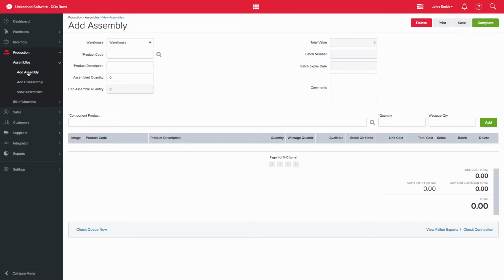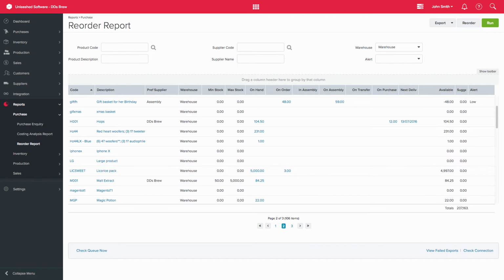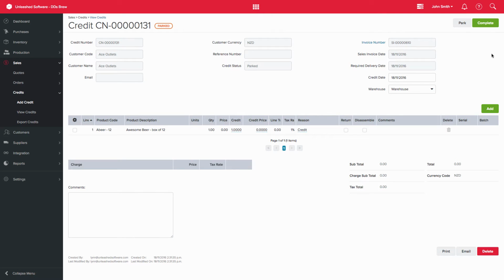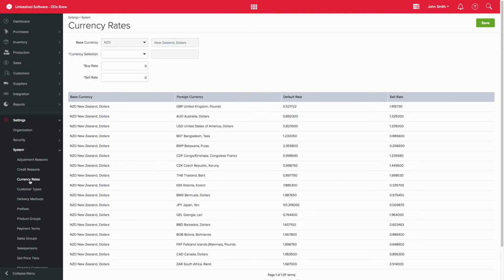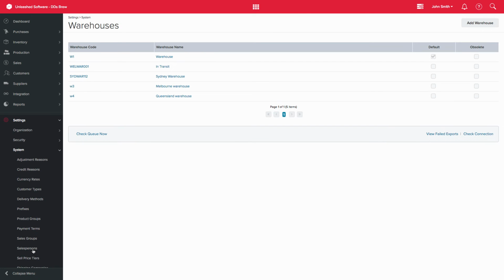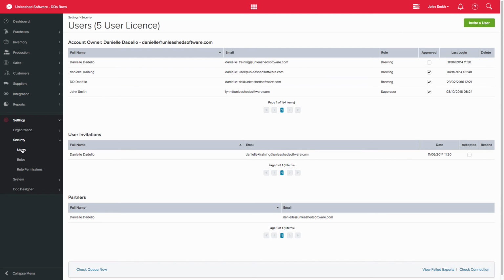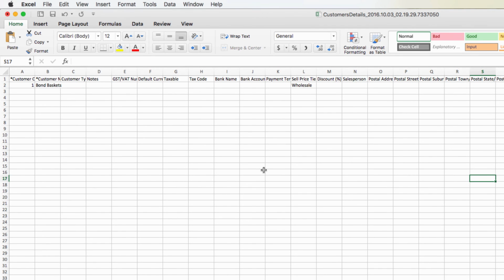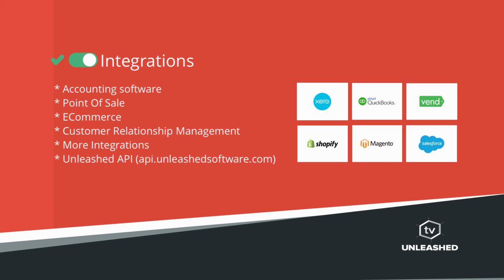Unleashed Webinars - Unleashed Advanced Training